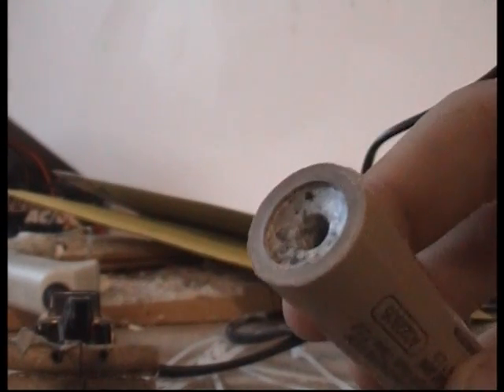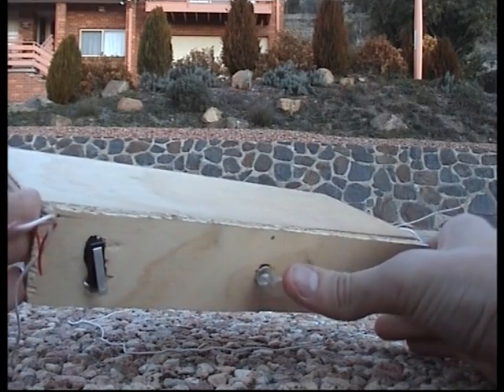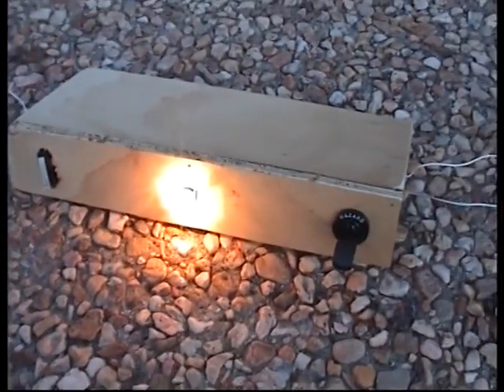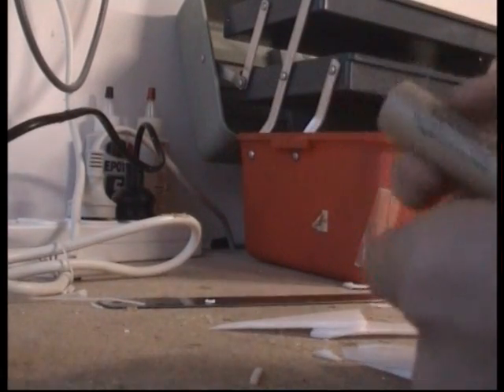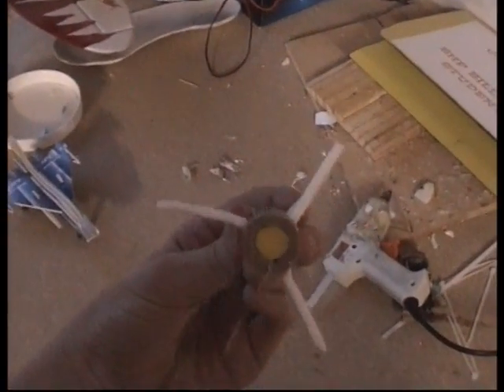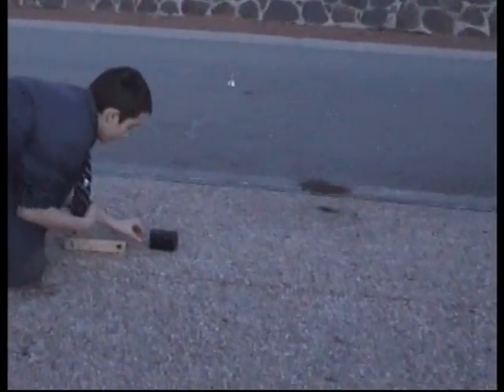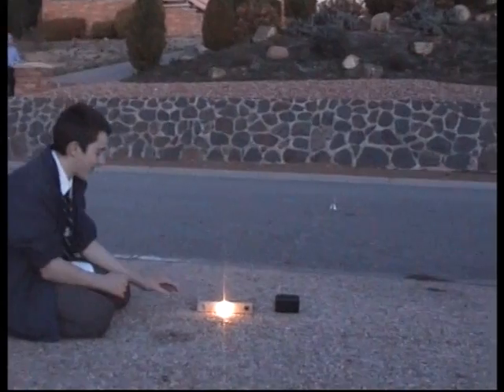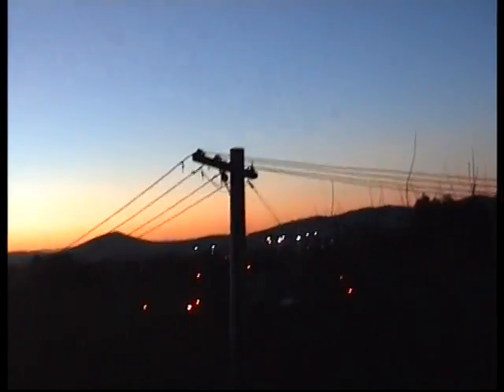A8-5 Home made Rocket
Home made body with A8-5 estes rocket engen